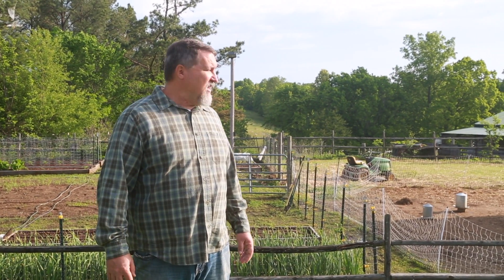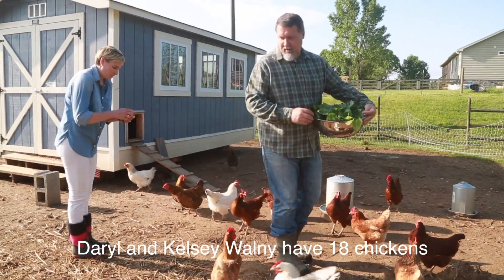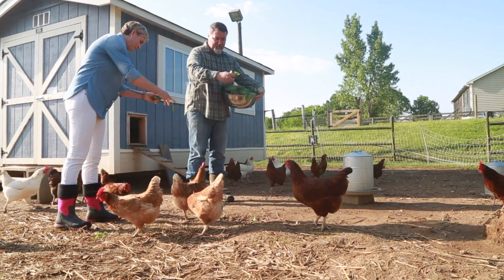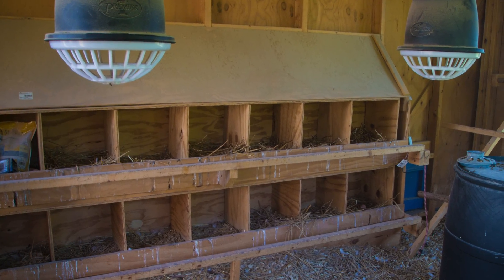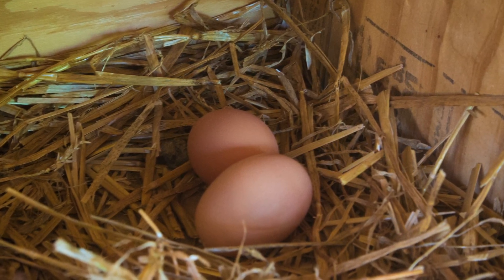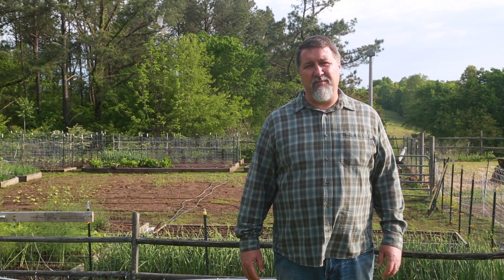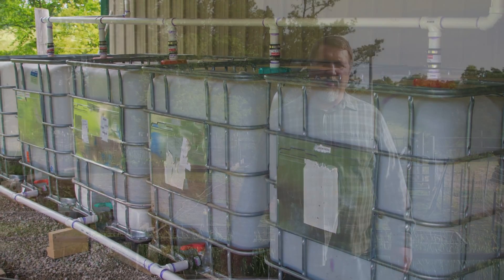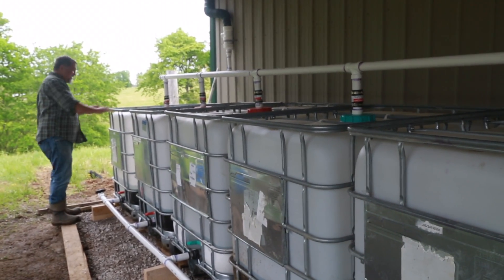Home Builder, Farmer, Man of Faith - Meet Carbine's Daryl Walny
He's a home builder, farmer and man of faith. Meet Carbine and Associates Vice President of Operations, Daryl Walny.  The Michigan State University construction management grad now makes his home in Williamson County, on his homestead, Broken Toe Farm.  Builder of the 2017 House for Hope Designer Show House, Daryl and his wife, Kelsey, raise chickens, have a huge garden and use a lot of building know-how to create a sustainable farm.